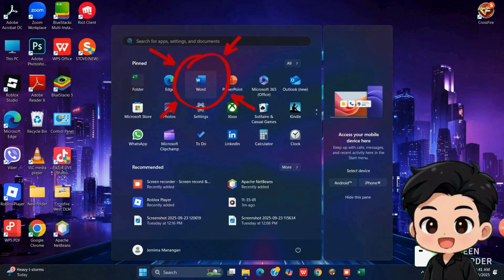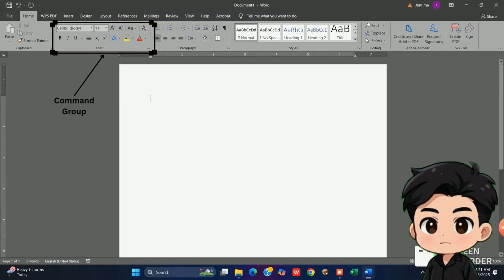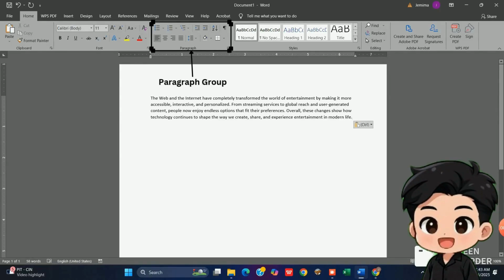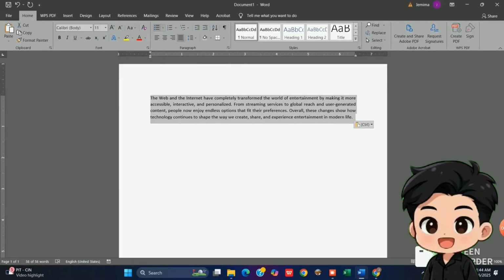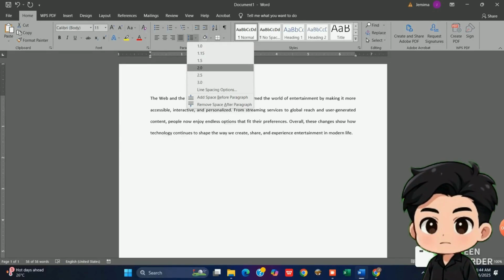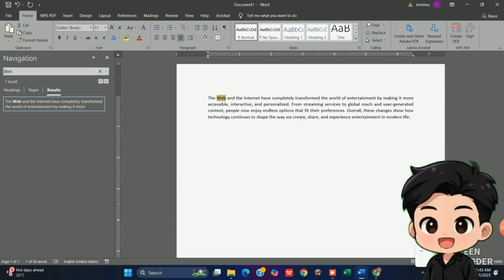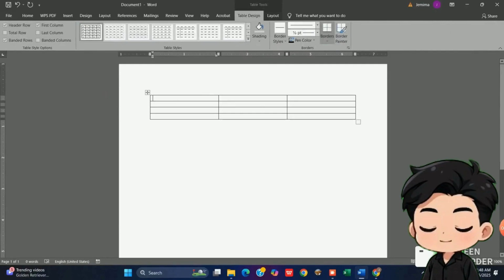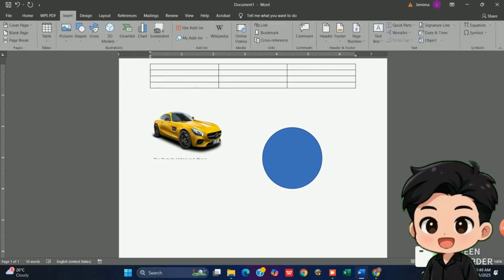How to use microsoft in just 5-minutes